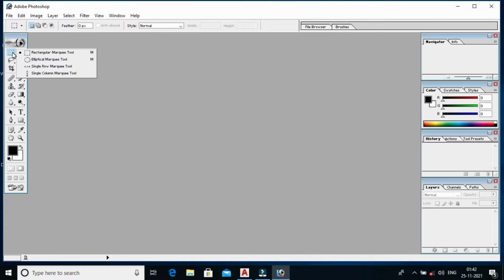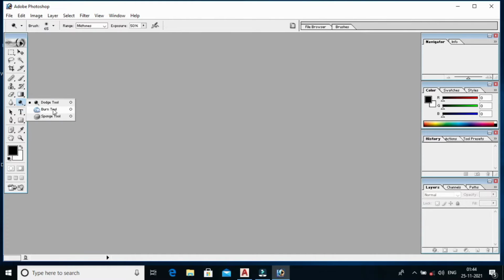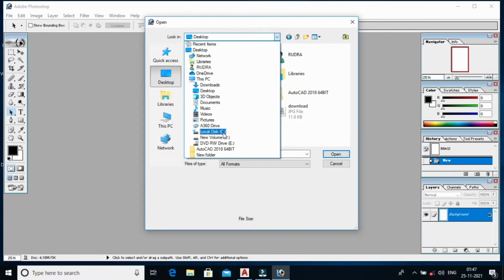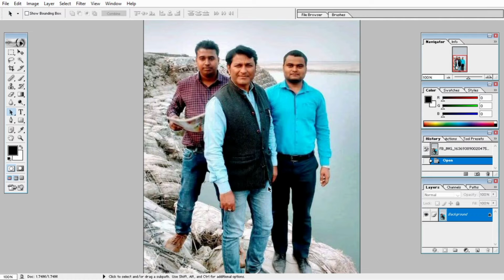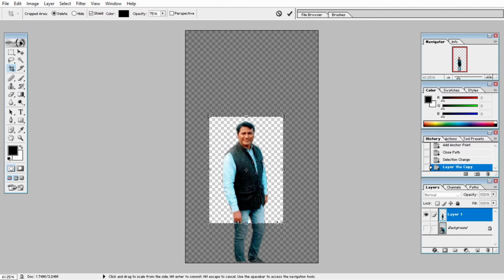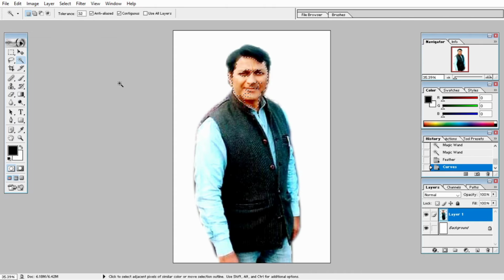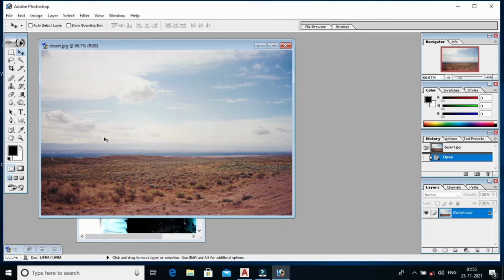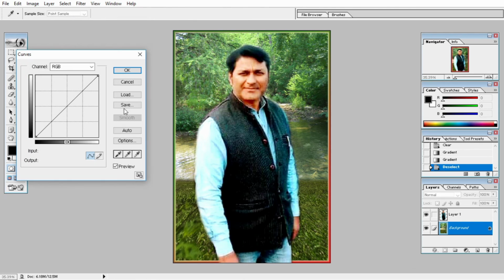Image editing in photoshop ll Changing background ll Color correction ll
iftcadd dharmendra Image editing in Photoshop, Changing background and mixing image.